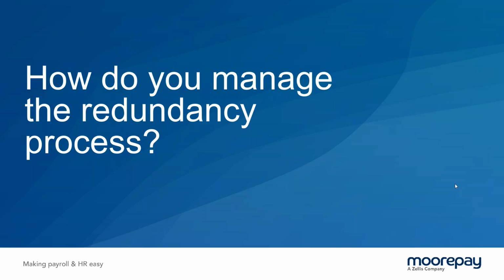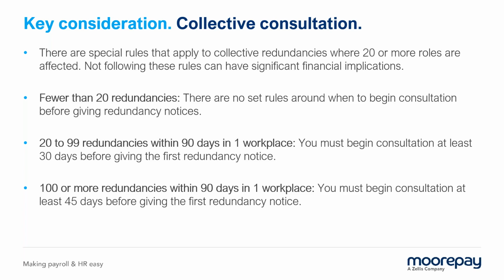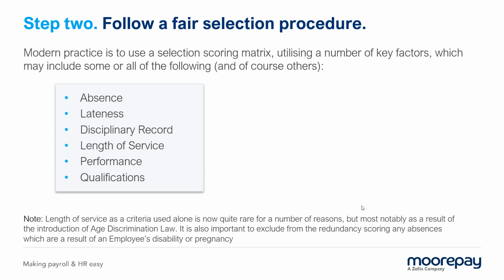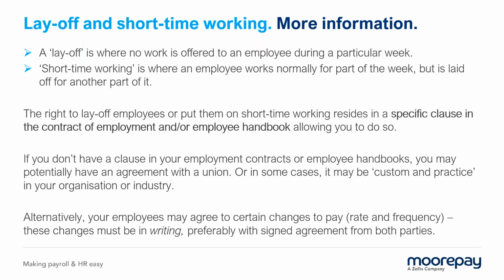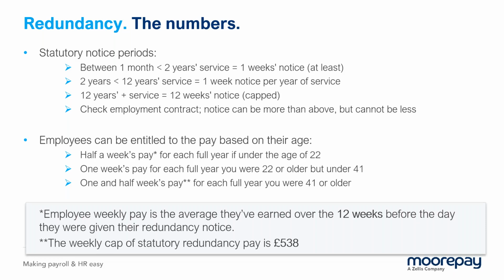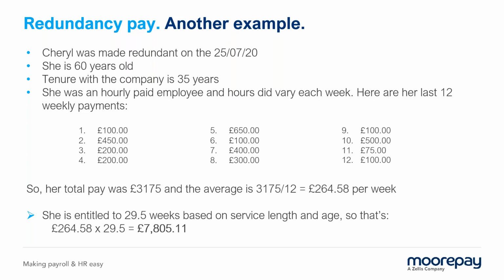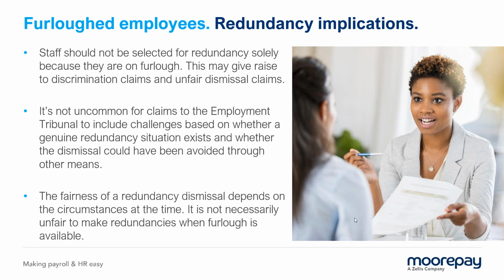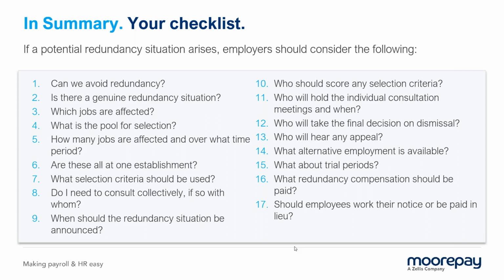A Guide to the Redundancy Process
One in three employers are planning to make job cuts by the end of September as the Government winds down its coronavirus support, according to a recent poll by the CIPD and Adecco Group.

With this in mind, please watch our free webinar to support employers who are contemplating redundancies. We want to help you conduct a fair process and where possible, consider the alternative options